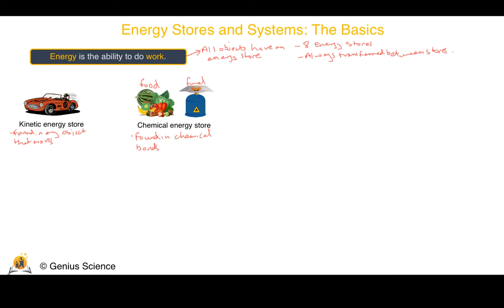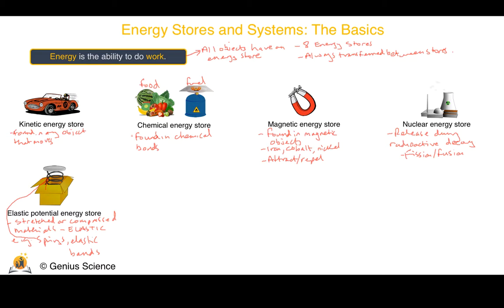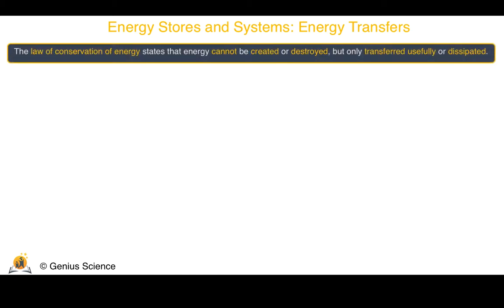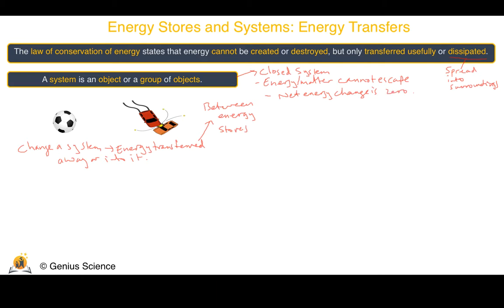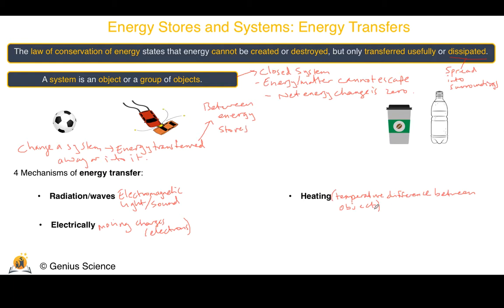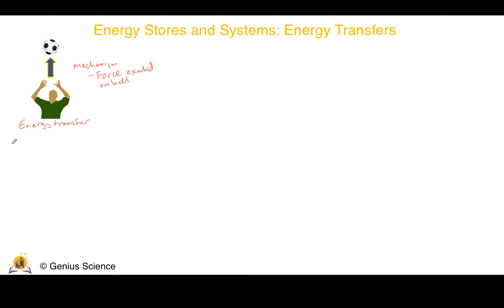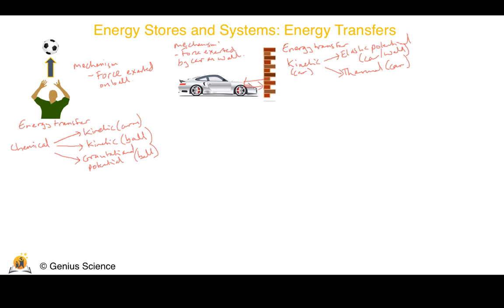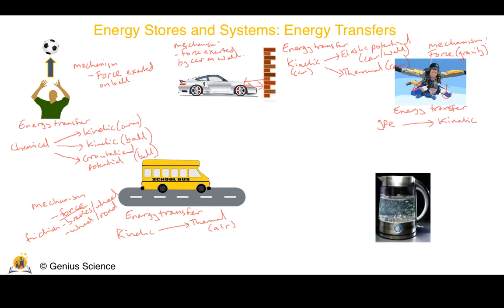AQA 9-1 GCSE Combined Science Physics: Energy Stores and Systems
This video is all about Energy Stores and the mechanism of energy transfer within systems for the AQA GCSE Combined Science Physics specification and also AQA 9-1 GCSE Physics (Separate Science or triple).

The 8 different energy stores are described, the law of conservation of mass defined and the 4 mechanisms by which energy is transferred between stores described in the context of everyday examples/systems.